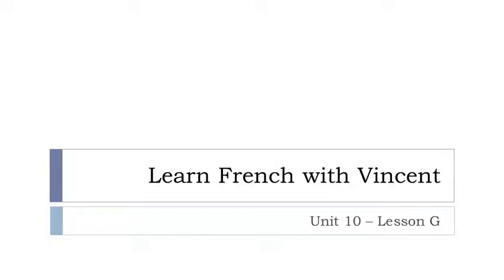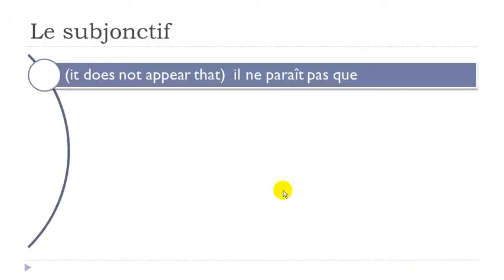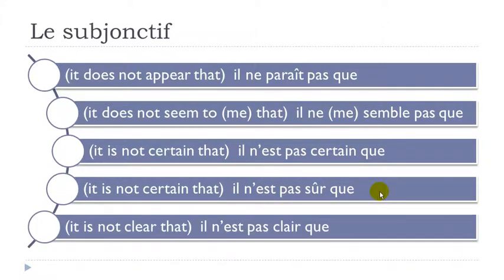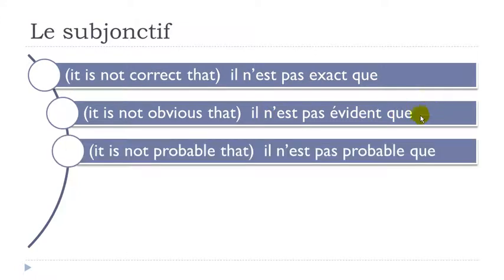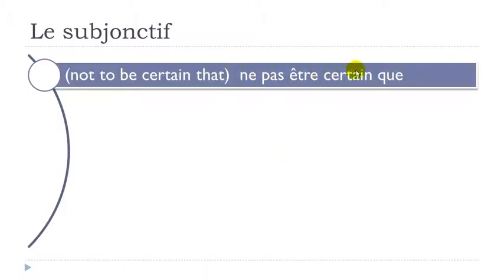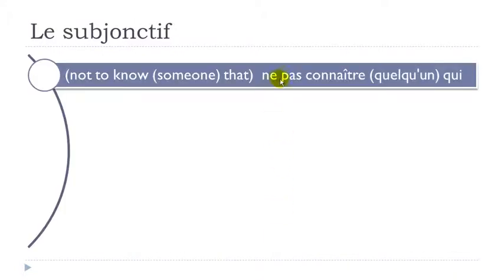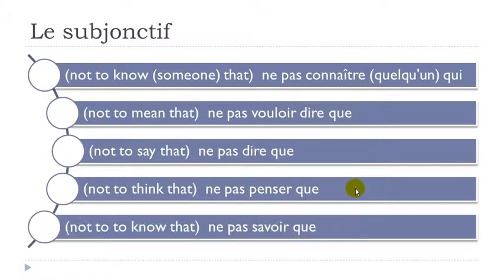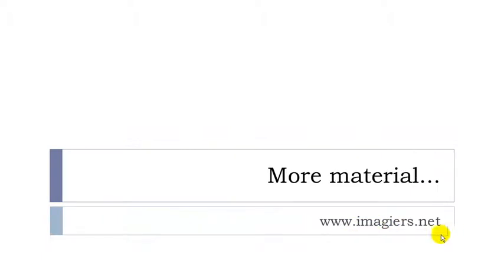Französisch lernen mit Vincent = Unité 10 = Leçon G = Le subjonctif avec les structures négatives